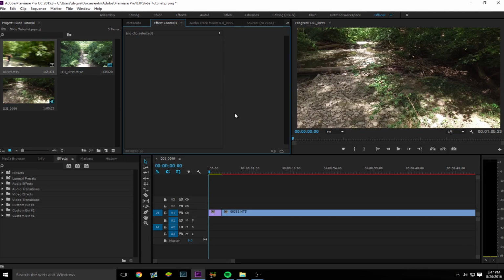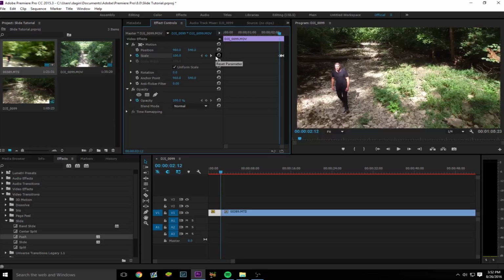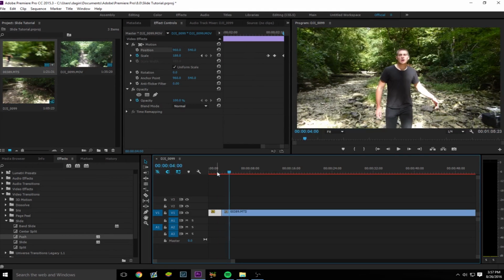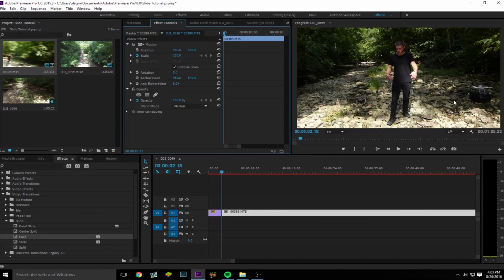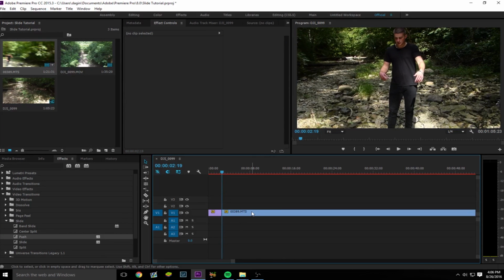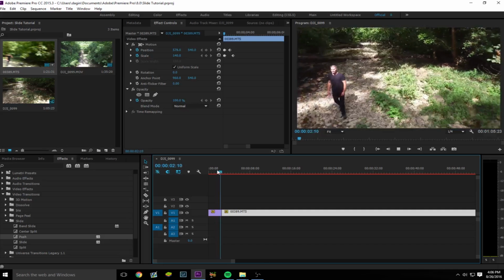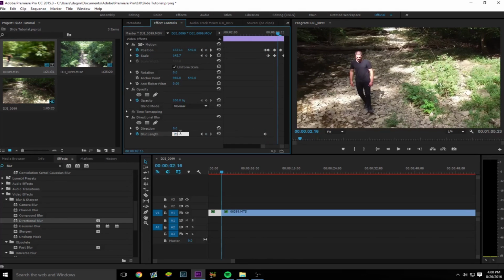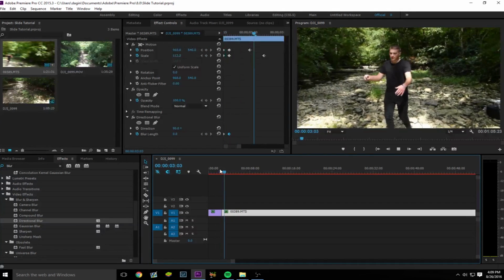HOW TO MAKE A SLIDE TRANSITION (Adobe Premiere Pro CC)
Quick slide transition tutorial for Adobe Premiere Pro CC
Song: Justin Stone - Lungs

Equipment:

Camera (Canon 80D)
Laptop (Dell XPS-15)
Drone (Phantom 3 Professional)
Tripod (Gorillapod)
Memory Cards

Software:

Adobe Premiere Pro CC